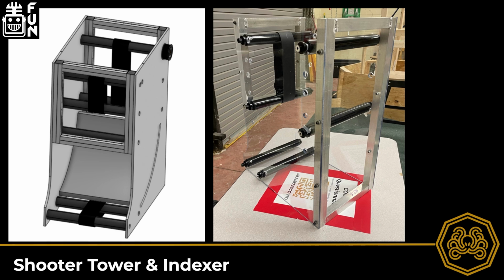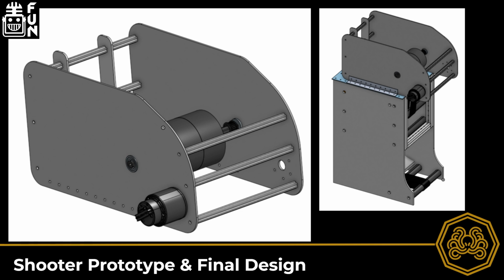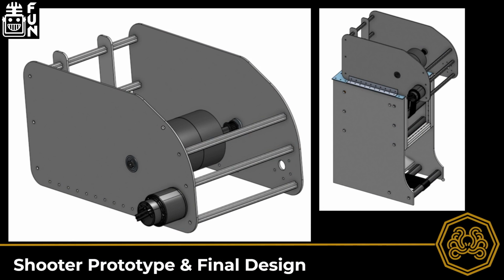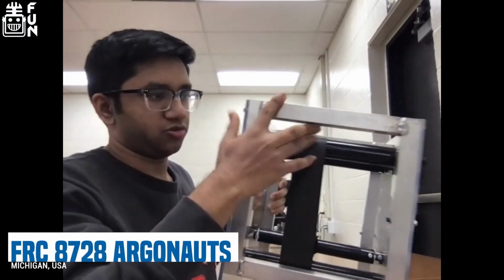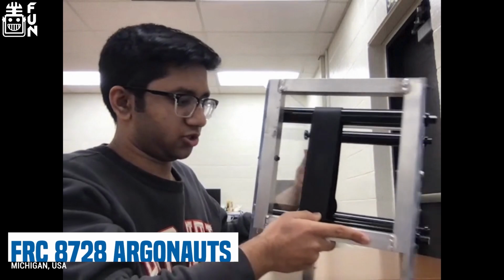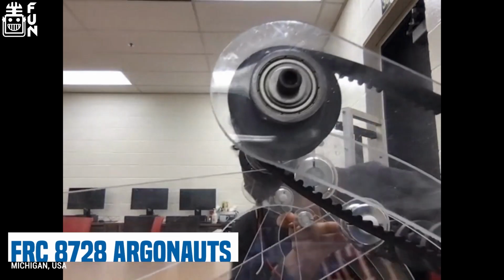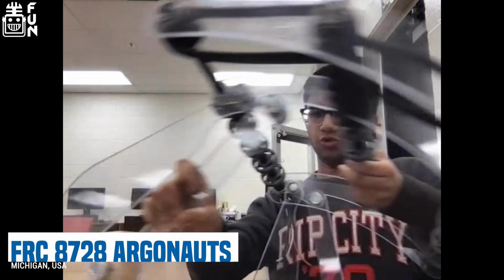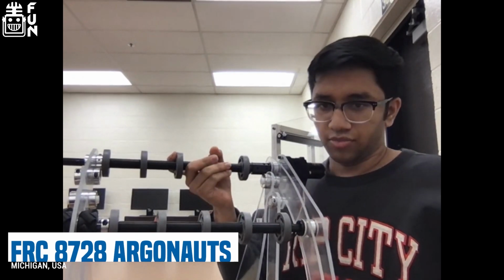Climber | Intake | Indexing | Drive Chassis | FRC 8728 Argonauts | The Open Alliance Show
FRC 8728 Argonauts shows off their robot progress including parts of the climber, intake, indexing and drive chassis on The Open Alliance Show